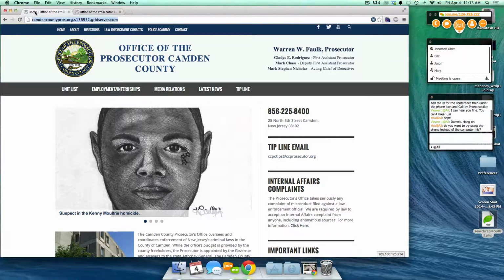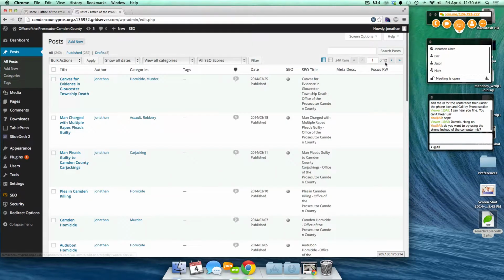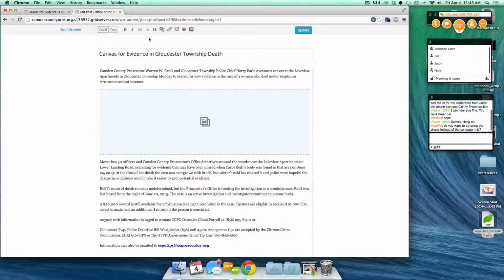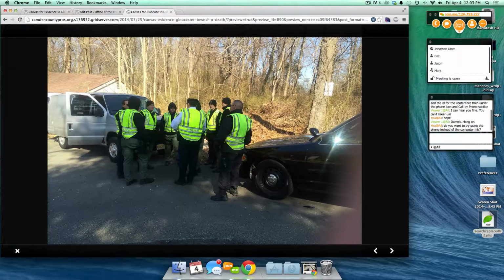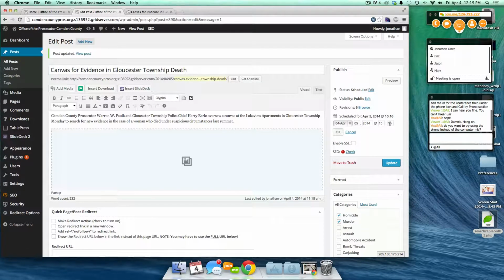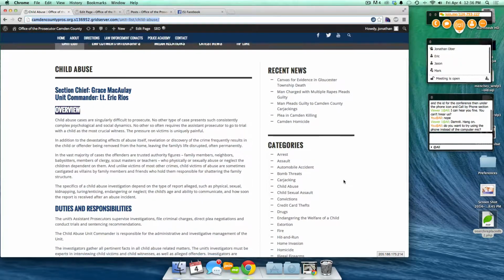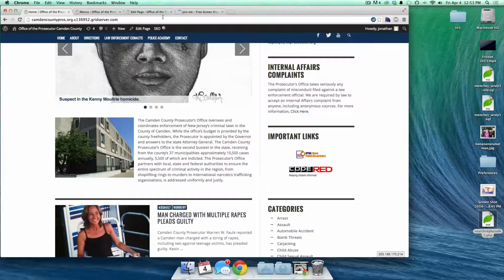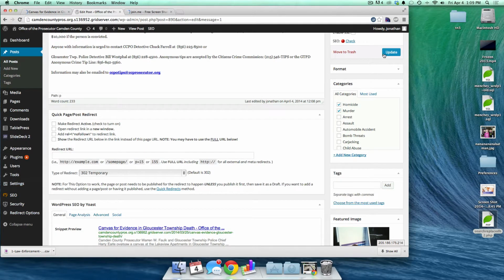wordpres stutorial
Camden County Wordpress tutorial